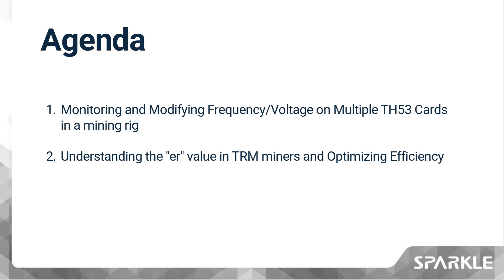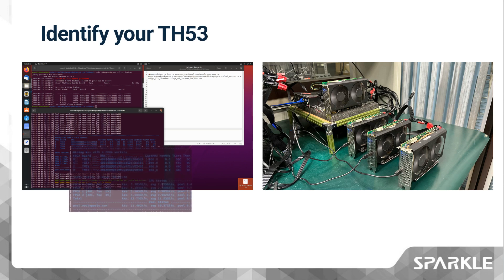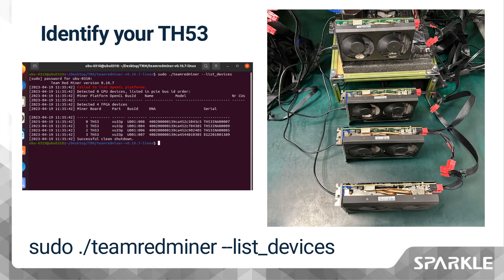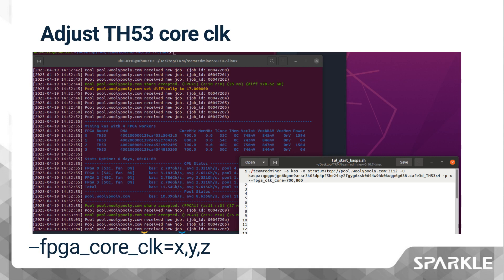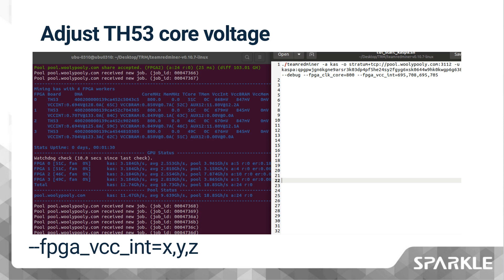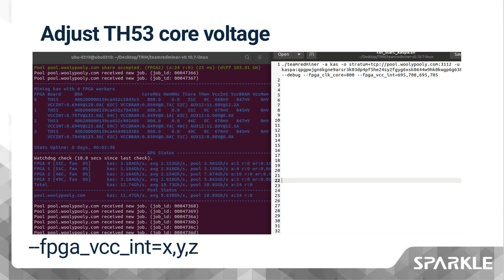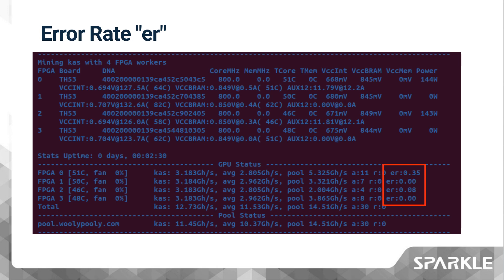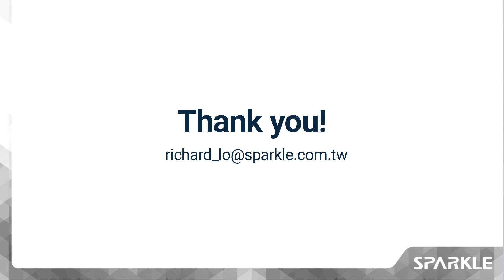Maximizing KAS Mining Efficiency with TRM Miner: Insights from the Manufacturer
In today's video, we'll be focusing on two main topics:

First, we'll dive into how to monitor and modify the frequency or voltage of each TH53 card when multiple cards are present in a mining rig. By doing so, you can fine-tune your rig's performance for maximum efficiency and profitability.

Second, we'll explore the importance of the ER (Error Rate) value in TRM miners, and how it can be used to optimize efficiency and achieve maximum effectiveness for your mining rig.

By following the tips and techniques covered in this video, you can take your mining operation to the next level.